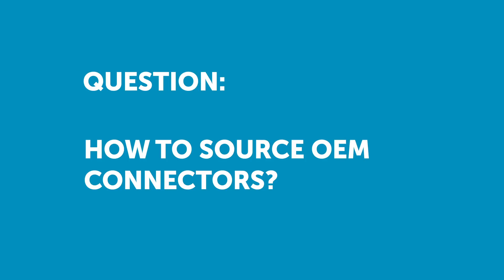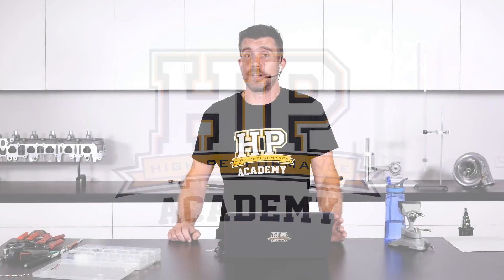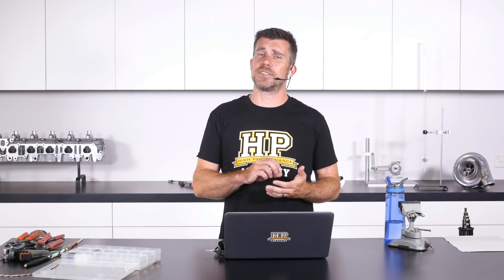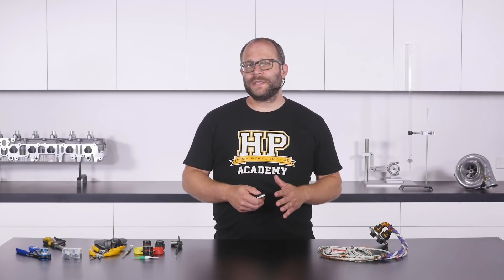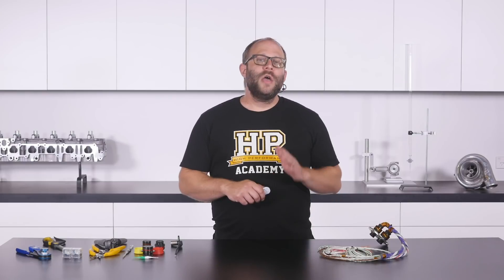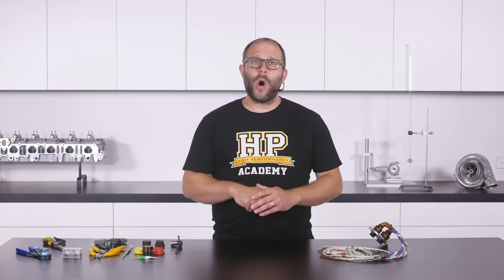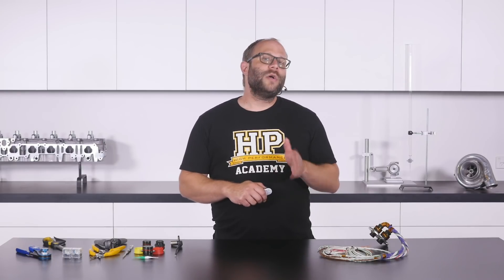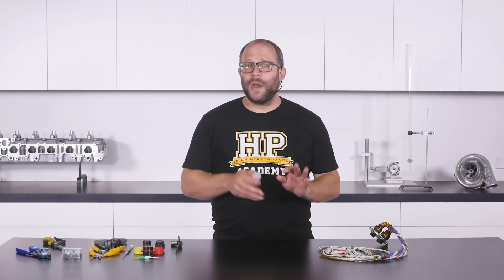Where Can I Source OEM Wiring Connectors? [HPA Q&A]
OEM wiring connectors and plugs are hard to track down, here's Andre's advice.

This question was from a LIVE introduction to EFI wiring lesson.